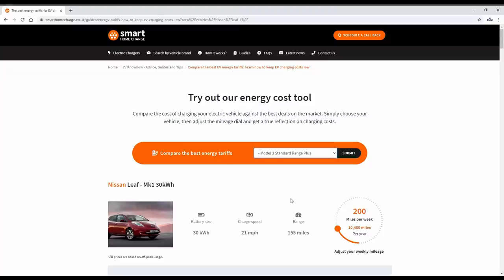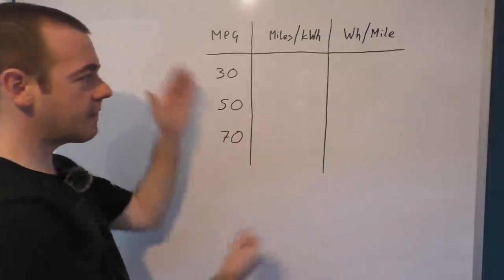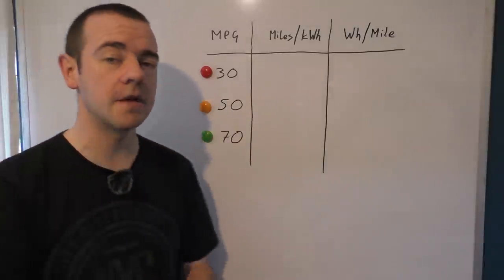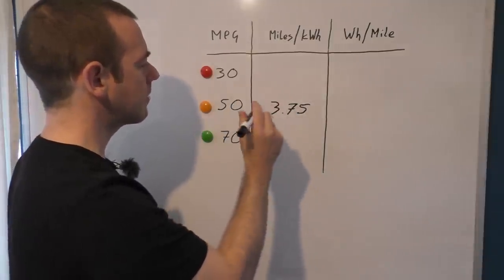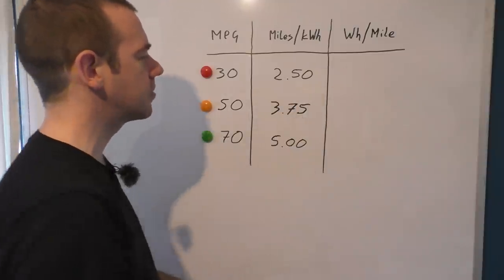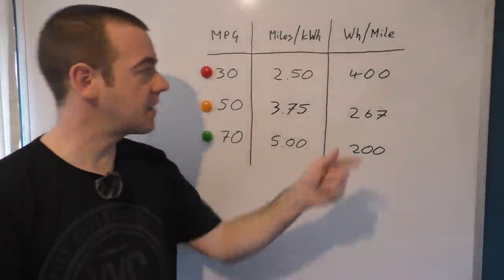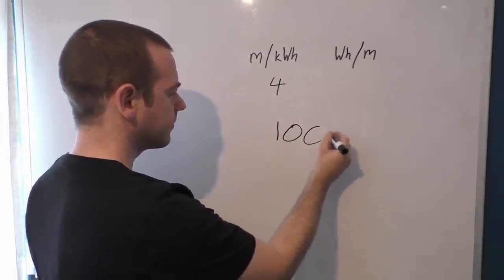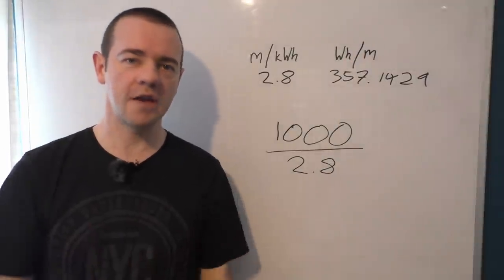What's Efficient For An Electric Car? (m/kWh & Wh) - MPG Equivalent-ish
We all know that something that does 20mpg isn't efficient, but what's the equivalent in Electric Car terms? Is 300Wh good or bad? Is 5mpkWh efficient?